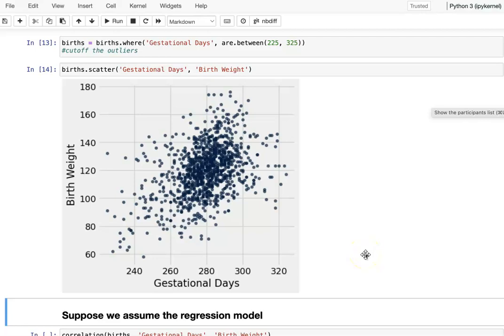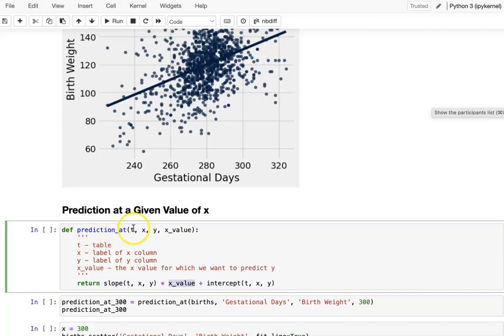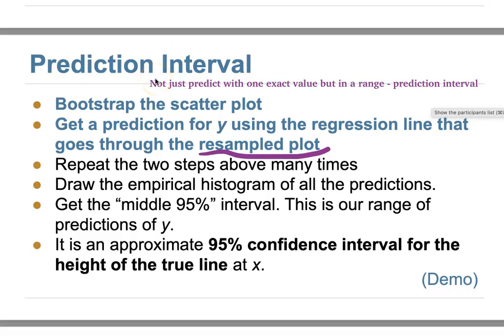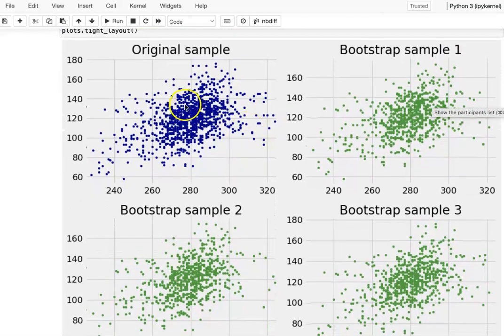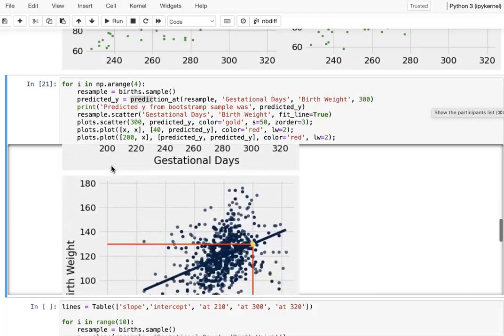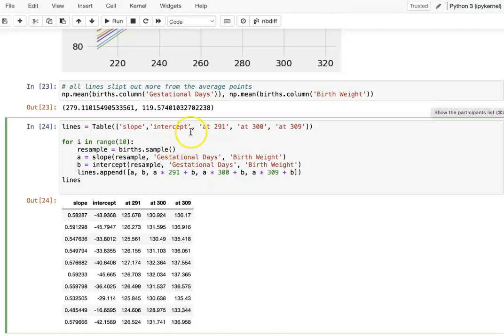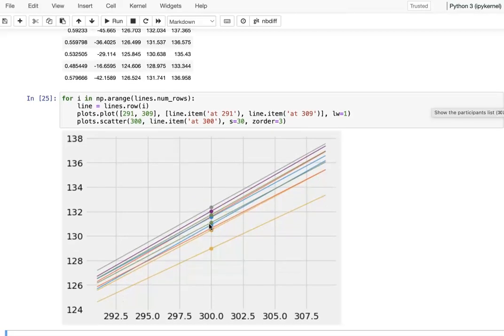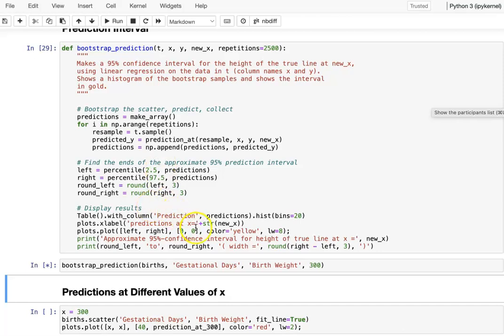COMSC156Lecture33 2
talked about the prediction interval